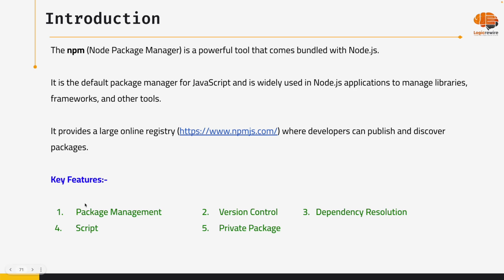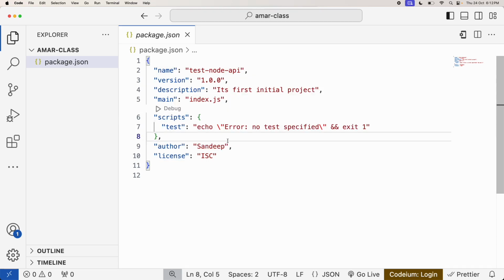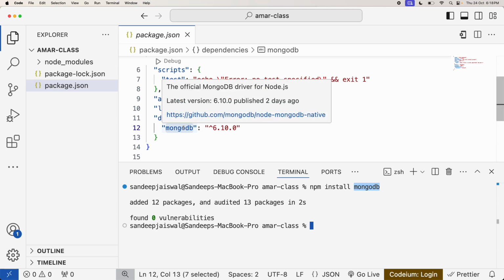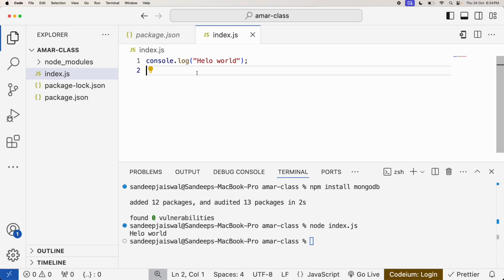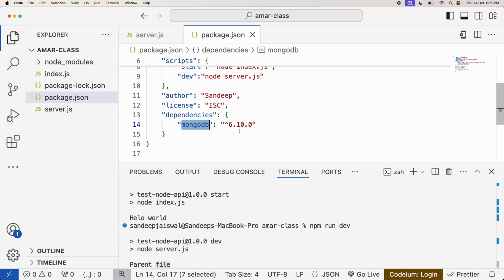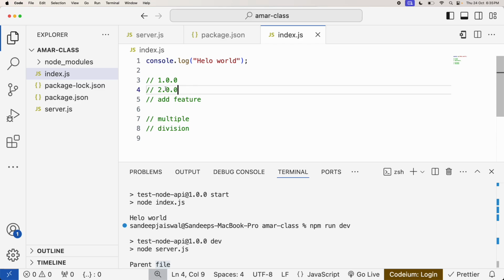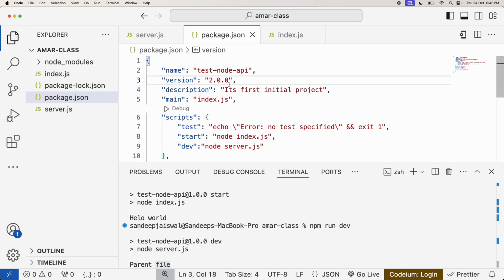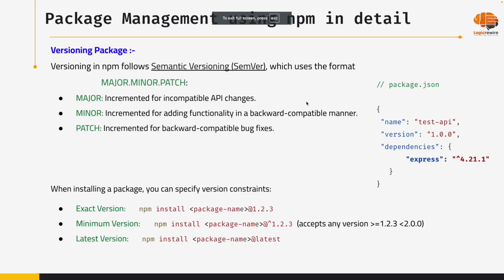Day - 38 NodejS - Node Package Manager(npm) - package.json, Initial Setup